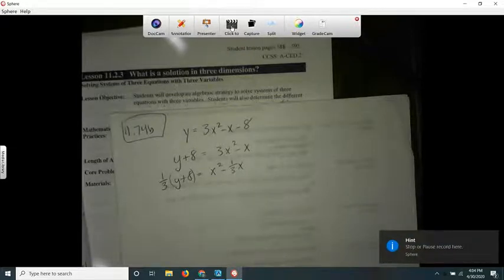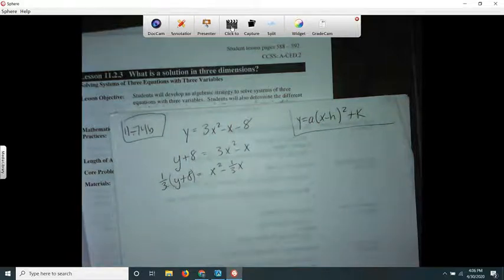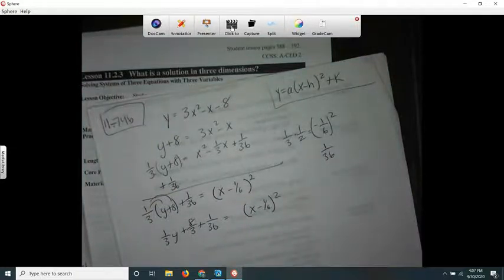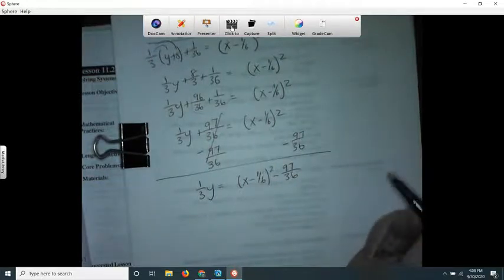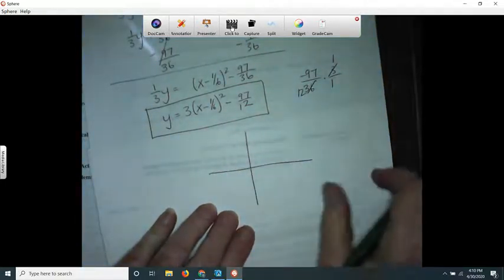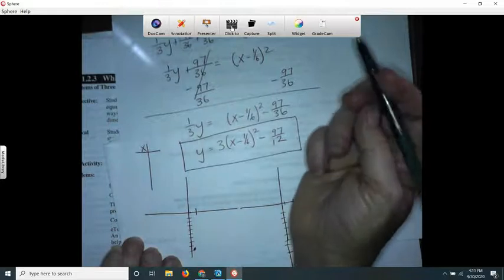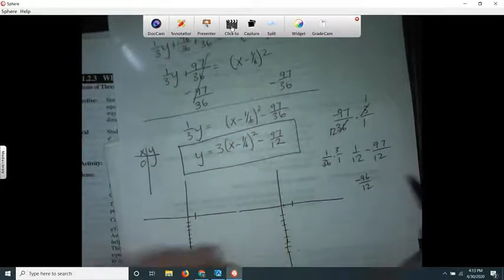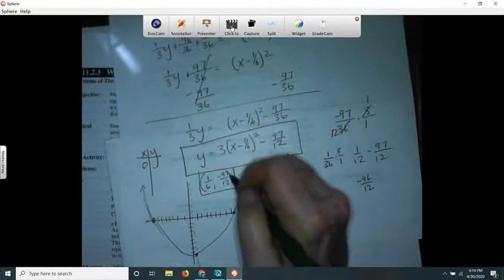Int 3 11-74b